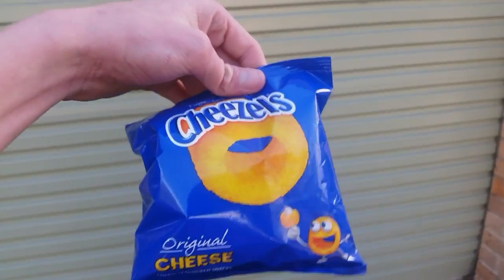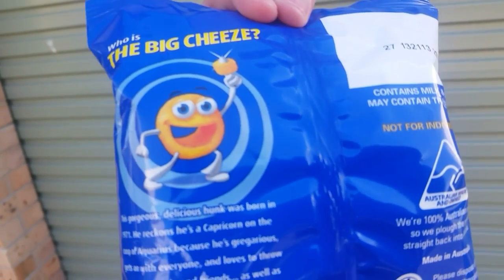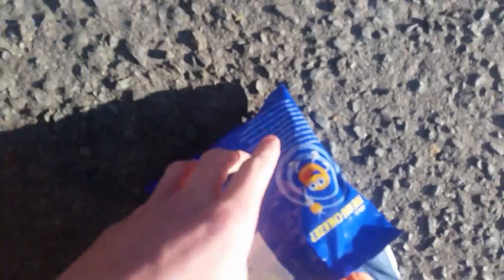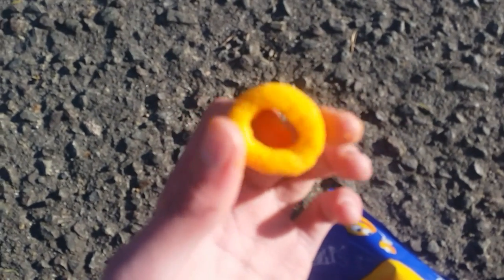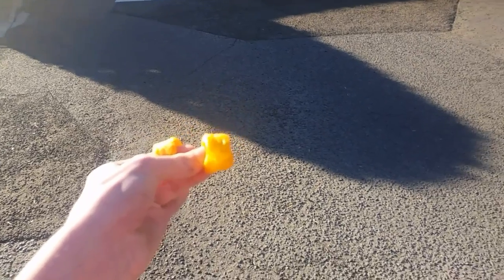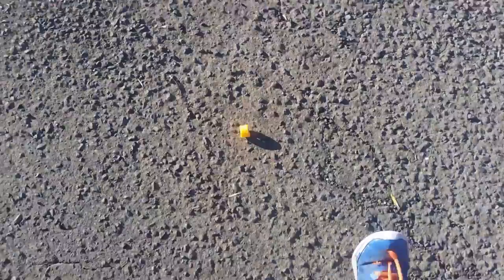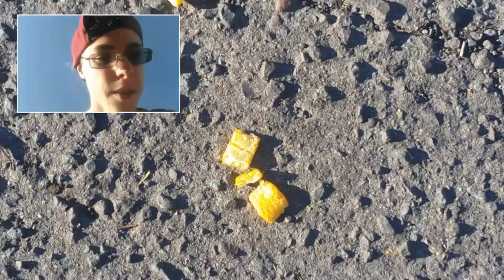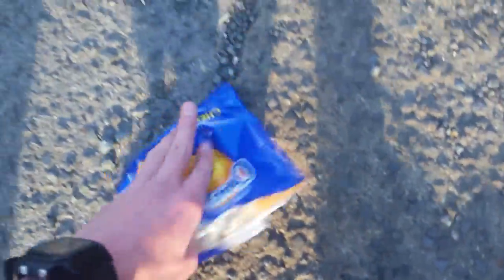FOOD REVIEW cheezels 2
Todays video is a food review of "cheezels"
I WAS NEVER PAID TO DO THIS VIDEO!

We  need to talk bout some stuff.

just a youtuber from australia doing videos for fun not the money he loves it.\
VLOGS
-TECH
FOOD

GOOGLE + kalab templeman vlogs & tech

OOVOO KALAB032
PSN KALAB032
EMAIL school home work

LIVESTREAM RULES:
1 be kind and good
2 i don't mind if you advertise
3 dont spam
4 you can swear don't go over bored
5 dont be racist sexist UNLESS THE LISENCE IS :CREATIVE COMMONS REUSE ALLOWED " then you CAN use it editor